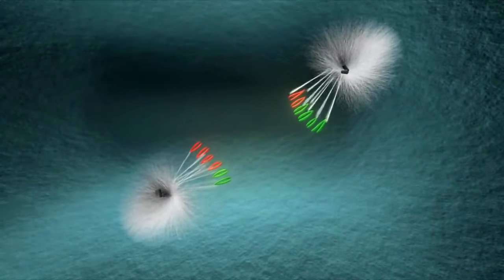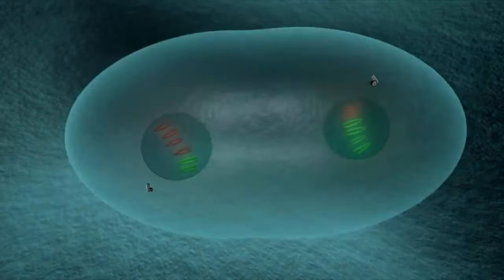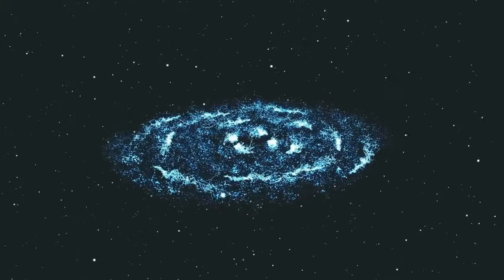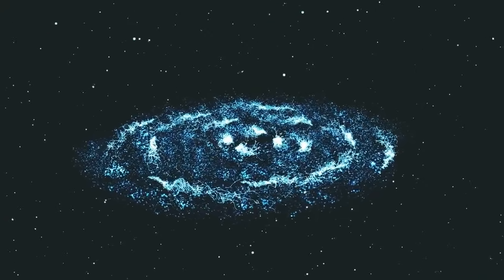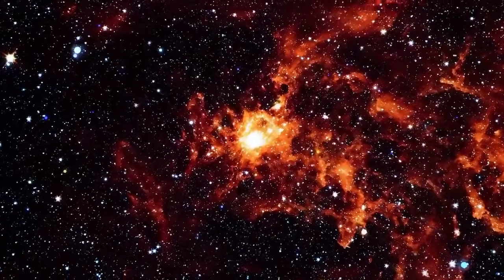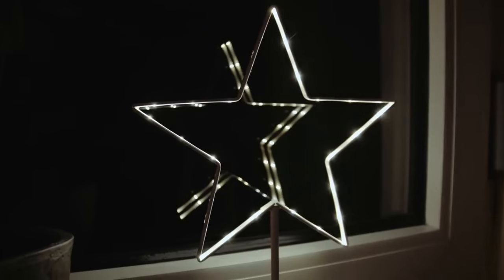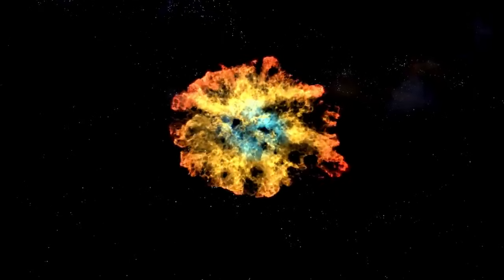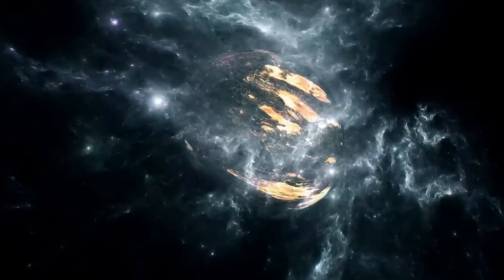James Webb Telescope Uncovers a MONSTER Structure 100X BIGGER Than the Milky Way!